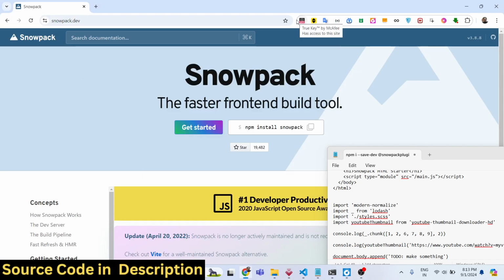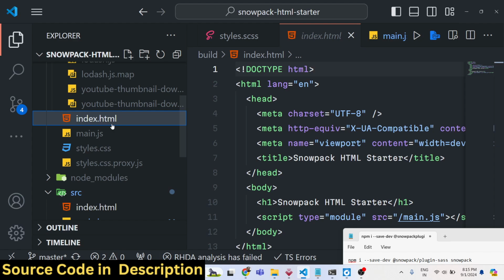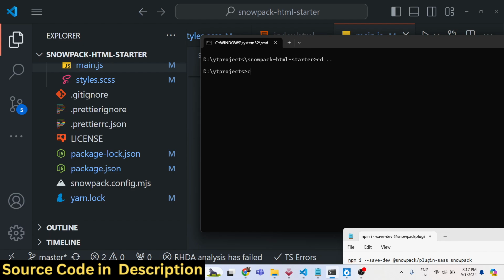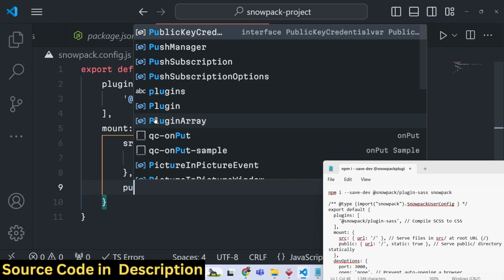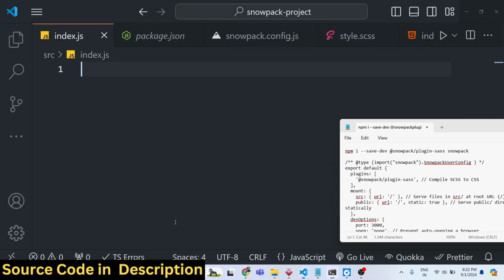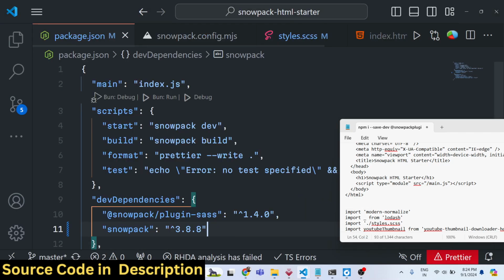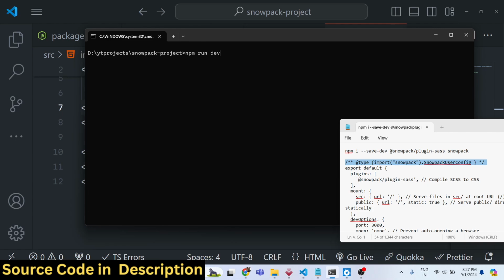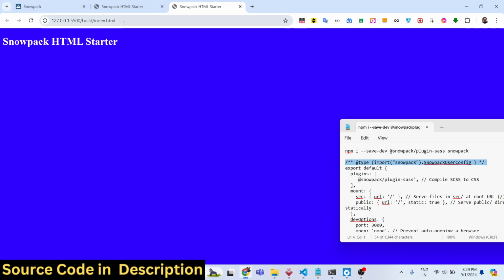Snowpack Crash Course to Compile & Bundle SCSS & JS Project in Browser Using HTML5